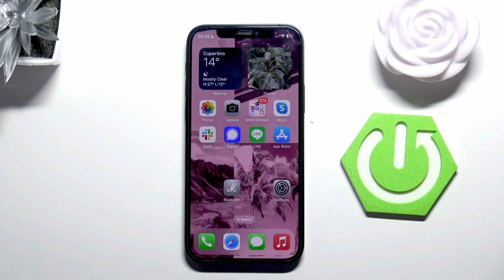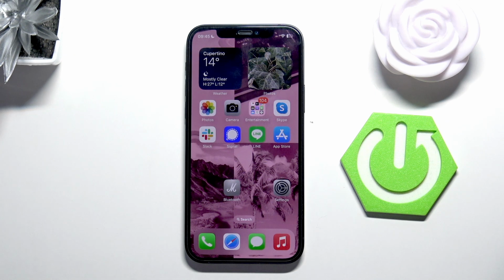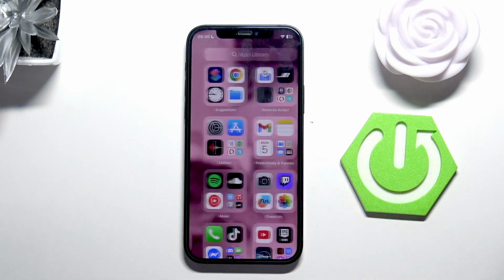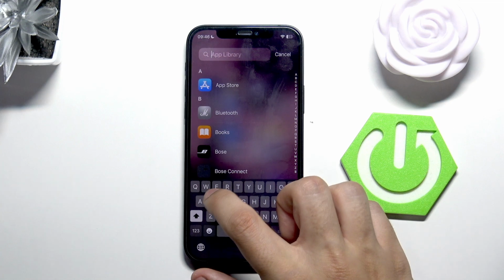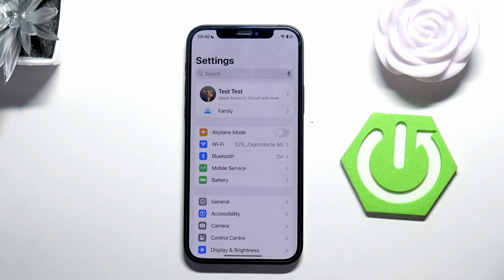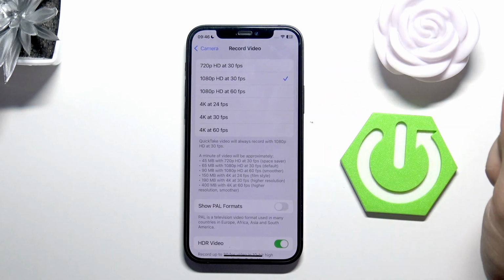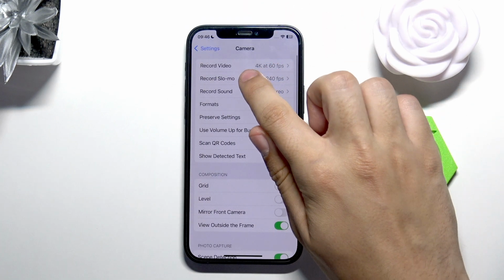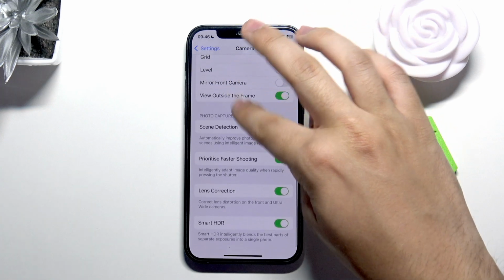IOS 18 – How to Change Video Resolution to 4K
Want to record higher quality videos on your iPhone with IOS 18? In this video, we show you how to change the video resolution settings on IOS 18, including how to set your camera to record in 4K at 60fps. You’ll learn exactly where to find the camera settings, how to switch between different video resolutions, and how to adjust slow motion recording quality. Whether you want to save storage space or capture ultra-high-definition videos, this step-by-step guide will help you get the best results from your IOS 18 device. Follow along to make sure your videos look their best on your iPhone or iPad running IOS 18.

How to change video resolution to 4K on IOS 18?
How to record 4K video on IOS 18 iPhone?
Where are camera video resolution settings in IOS 18?

0:00 Introduction
0:10 Open Settings on IOS 18
0:20 Find and Open Camera Settings
0:35 Change Video Resolution to 4K
0:48 Adjust Slow Motion Recording Quality
0:56 Final Tips and Outro